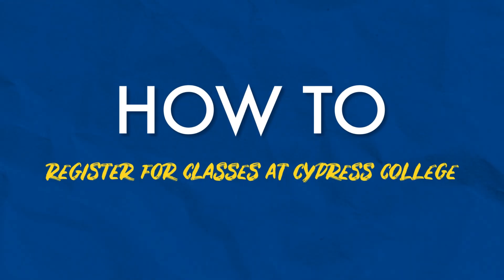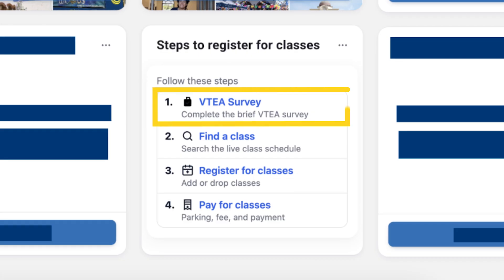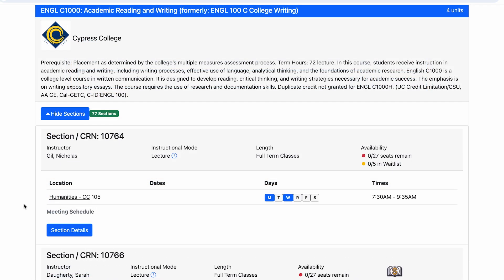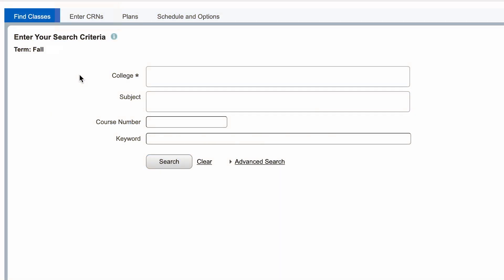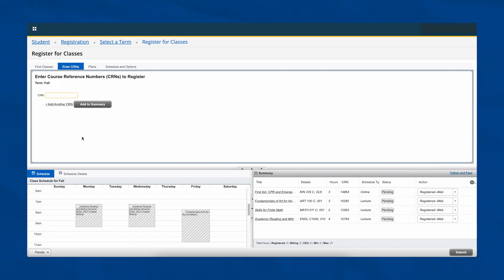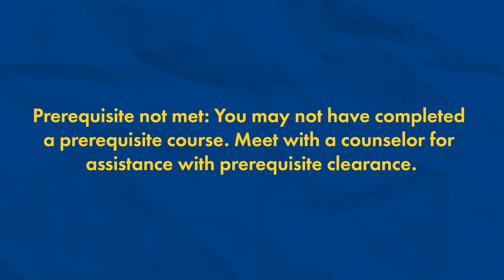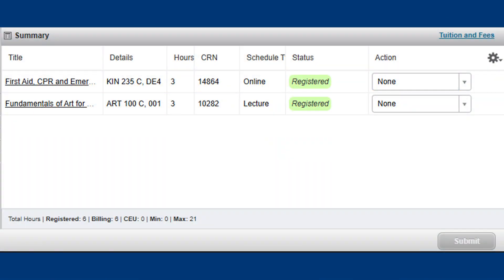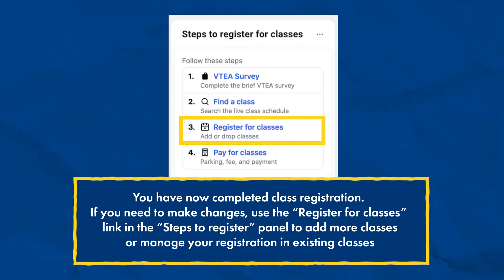How To Register for Classes at Cypress College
Our registration platform has been upgraded and College Scheduler is no longer available. We strongly recommend familiarizing yourself with the registration process using the upgraded platform by watching this video.

00:00 - Introduction
00:07 - Log in to myGateway
00:22 - "Steps to Register" Panel
00:36 - Complete VTEA Survey
01:04 - Find A Class
01:24 - Register For Classes
01:53 - Enter CRNs
02:15 - Review Your Schedule
02:34 - Complete Registration
02:46 - Got An Error?
03:42 - Confirm Course Status
03:52 - Pay For Classes
04:26 - Outro